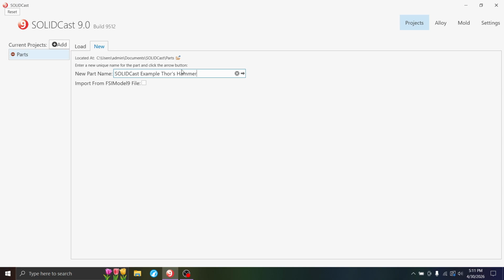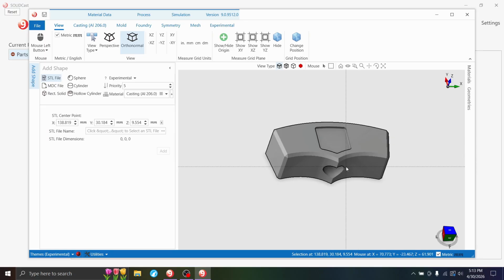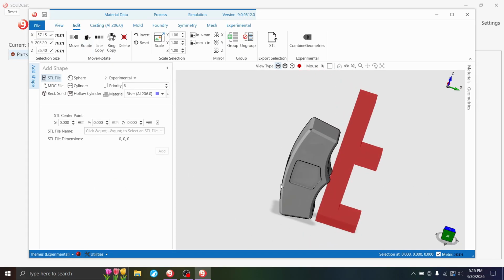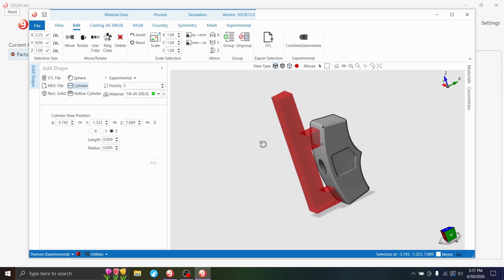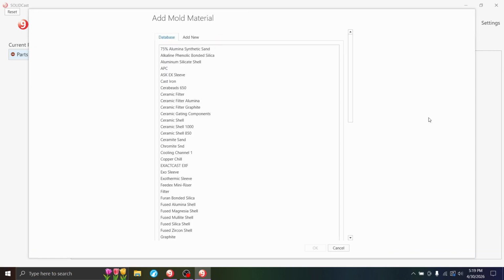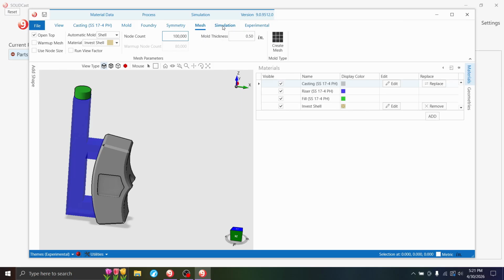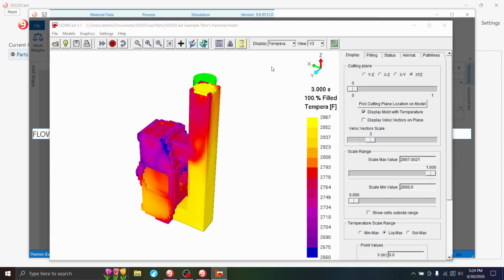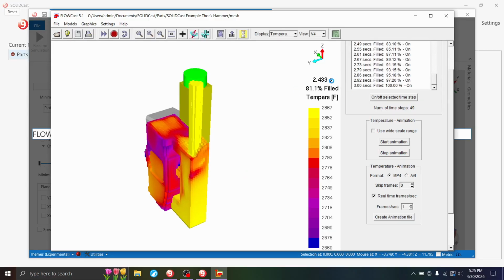IME 331 SOLIDCast 9 Thor's Hammer Tutorial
Solid Flow/Cast Intro tutorial using the Thor's Hammer model example.